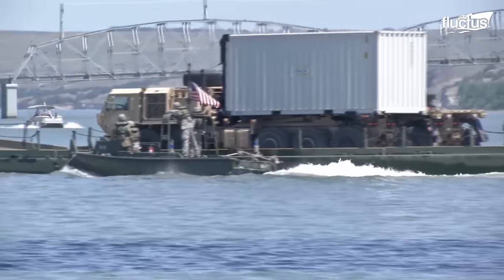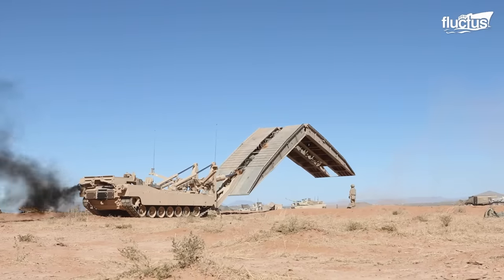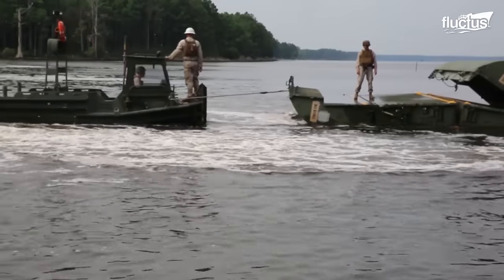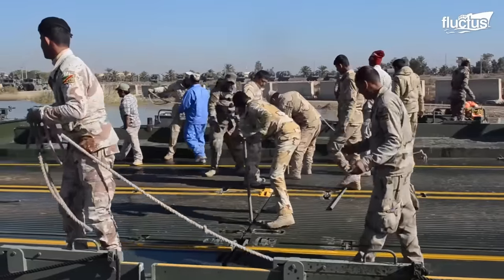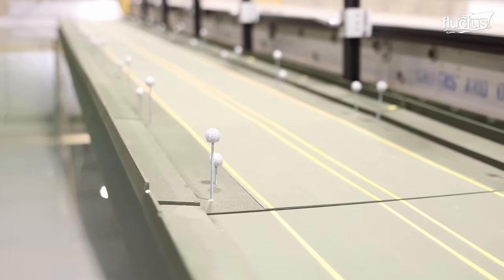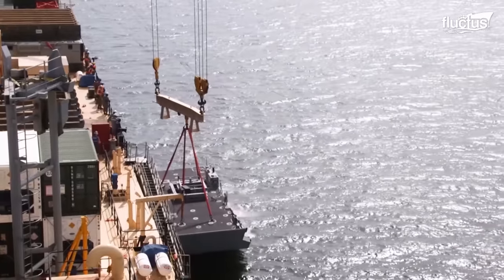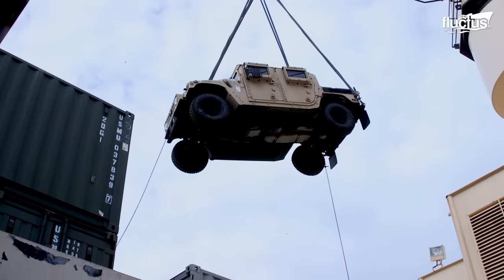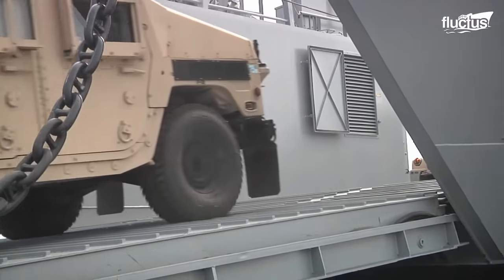How US Battle Tanks Launch Massive Bridges During Intense Ground Operation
Welcome back to the Fluctus Channel, where today we show you how a military force crosses wide rivers quickly and efficiently.